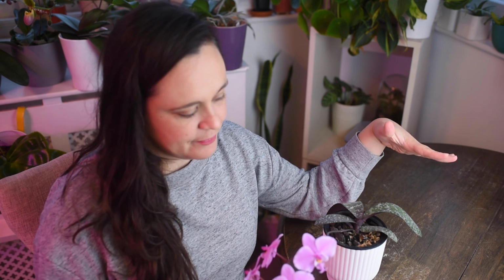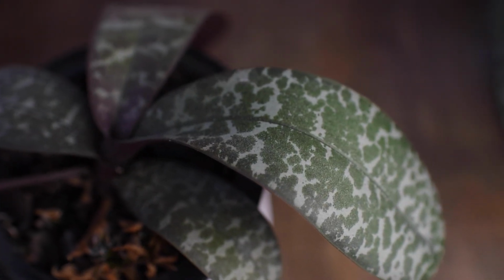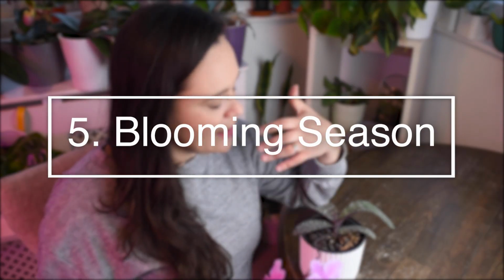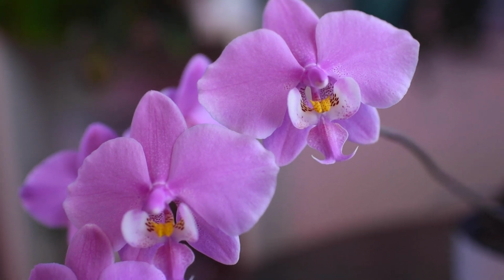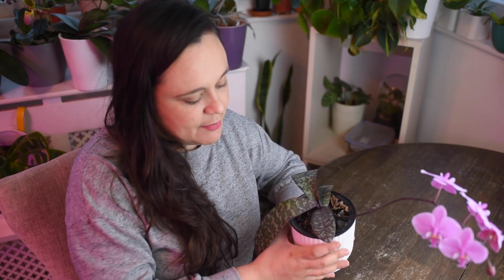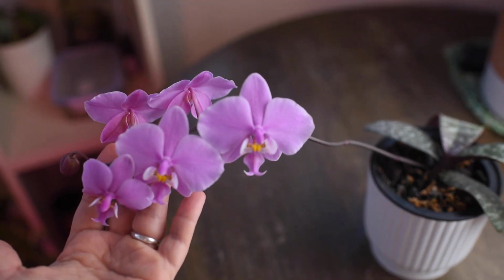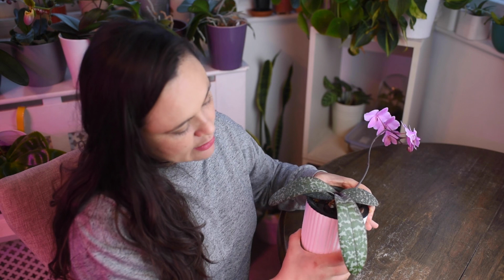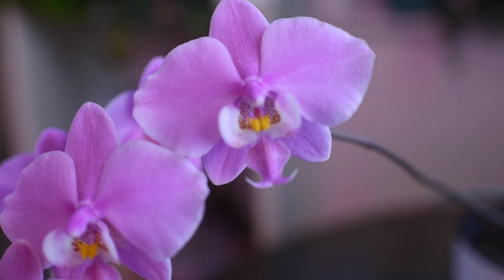How to care for the Phal. schilleriana | light, watering and reblooming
This is one of the easiest specie to grow out there. I decided to do this video because the Phalaenopsis schilleriana orchid is gorgeous and it is a perfect option for home growers.

I am not an expert so I am only sharing some tips I learned along the way. I hope you enjoy it. I have mostly tropical plants and hybrids that thrive in my home environment in London, UK. Grab a cup of coffee, tea or any favourite drink of yours and let's get this video started

🌿Orchid suppliers ( I have used and I like the quality):

Transparent Orchid Pot:

Potting mix :
(UK- bark)
(US - Sphagnum moss)

Growing lights: